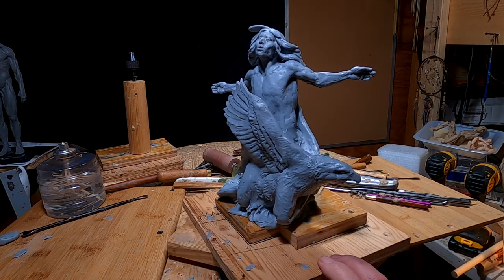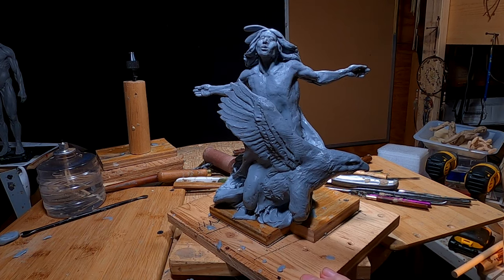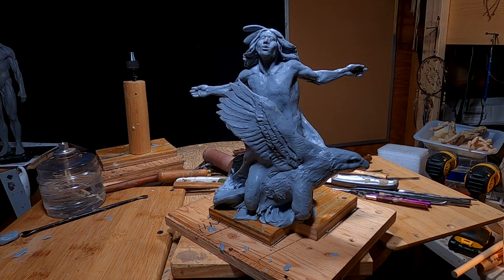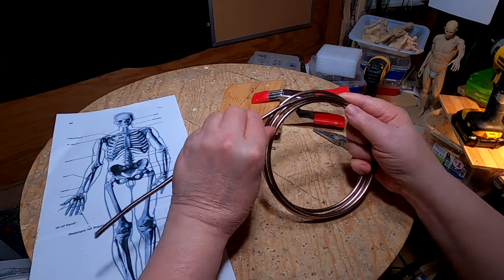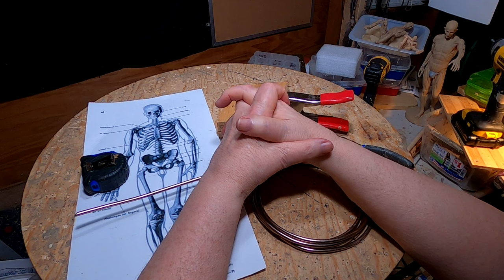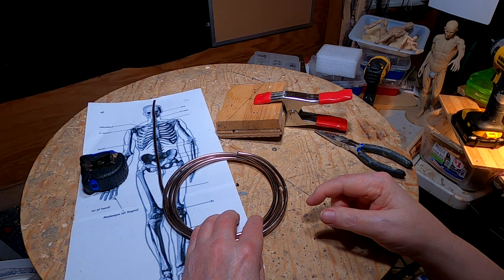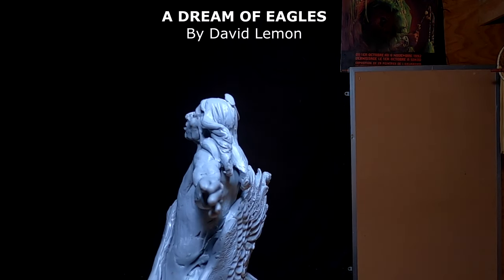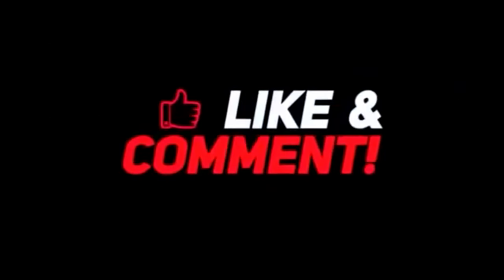A DREAM OF EAGLES Finished With This Clay For Now